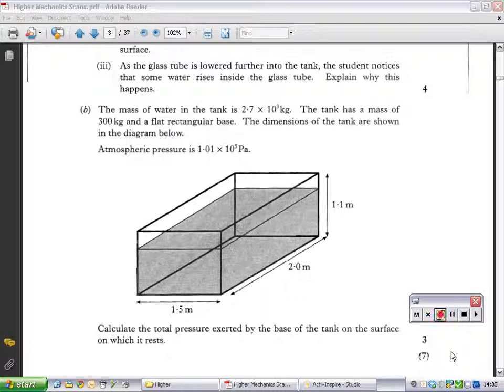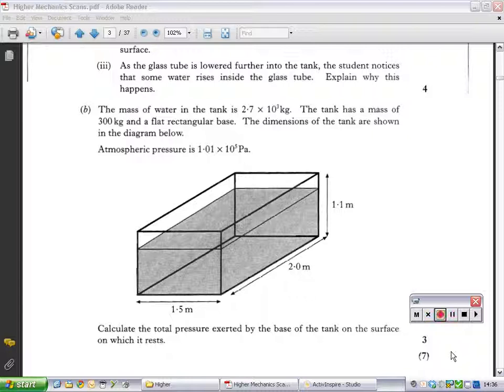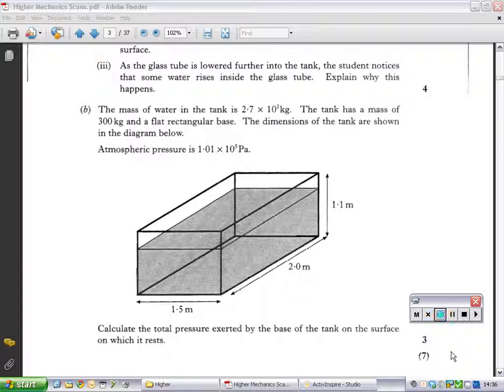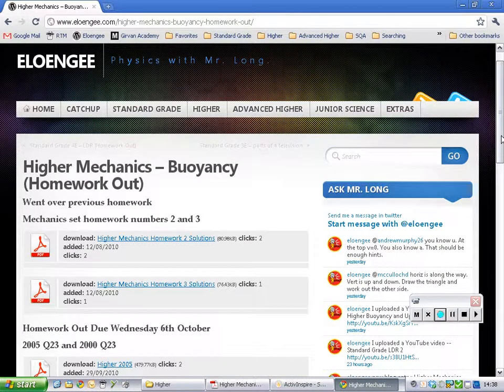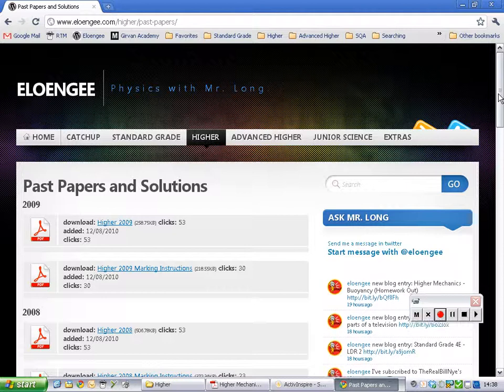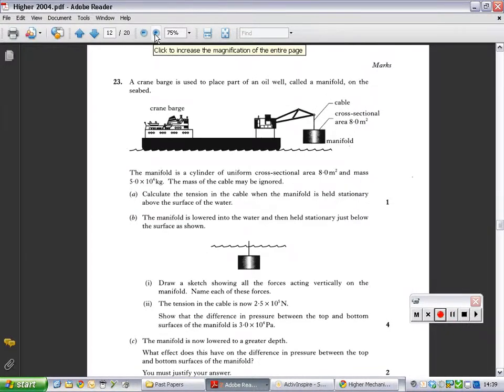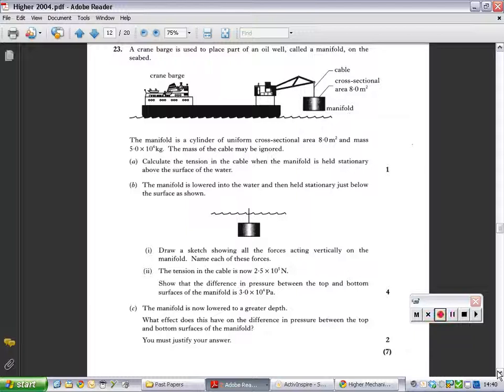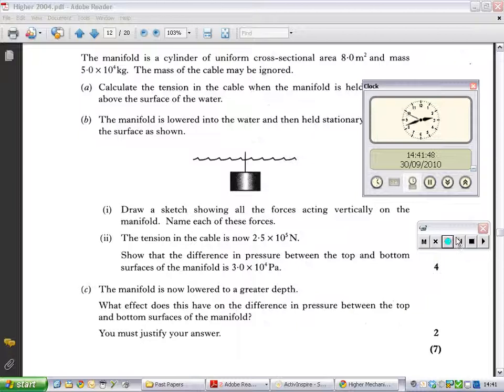Higher Buoyancy Question